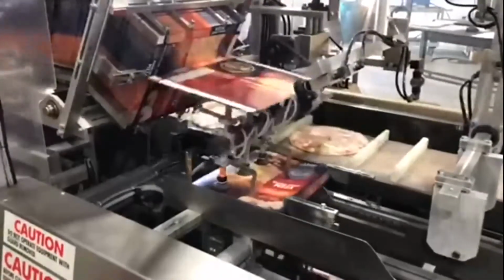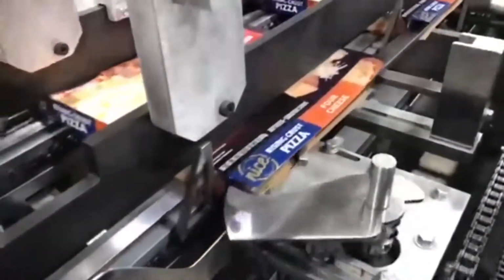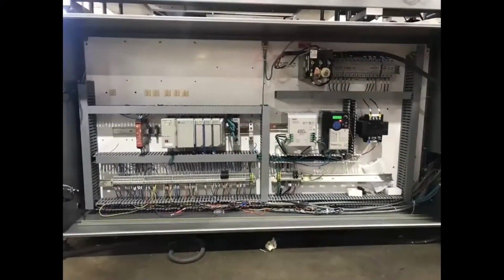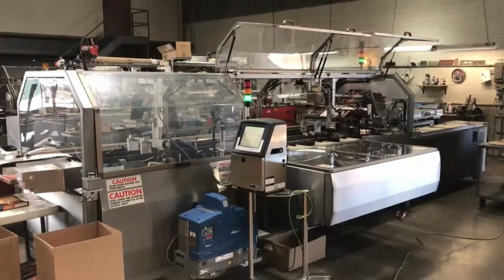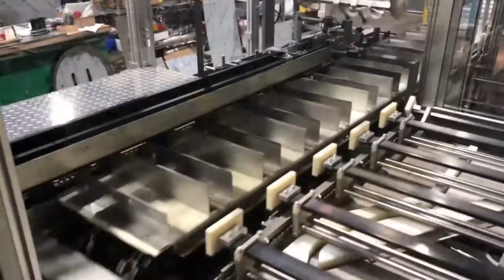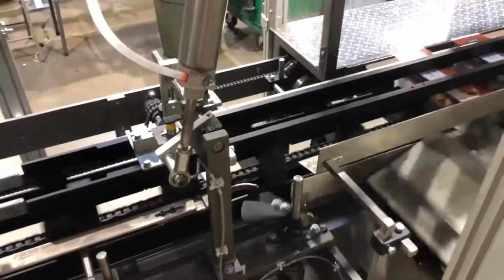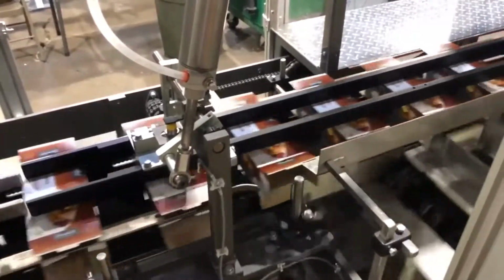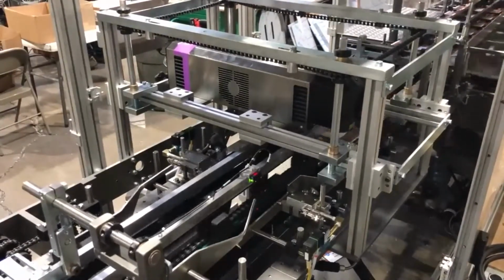Rebuild Demo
Equivalent in quality to new equipment and fully warranted. Our rebuild process insures that we deliver a current technology, new equipment performance machine that is built to your exact specifications. We can accomplish this by beginning our rebuild process from a disassembled frame and maintaining the process from a new equipment perspective.

Rebuilt cartoners can be your no-risk solution for limited budget/quick delivery projects.

Our rebuild process includes:
Pre-Engineering and Project Review
Machine disassembly to frame
Re-Priming and Re-Painting
B.O.M. for all worn components
All new PLC Controls electrical
Machine reassembly – Testing with product
Customer FAT acceptance and validation

Whether we start with your cartoner or ours, at Ultra Packagaing we have years of experience providing an alternative to a “new” without compromising quality or technology.